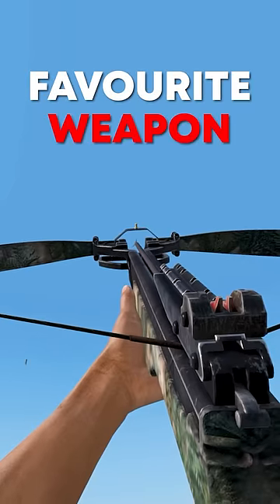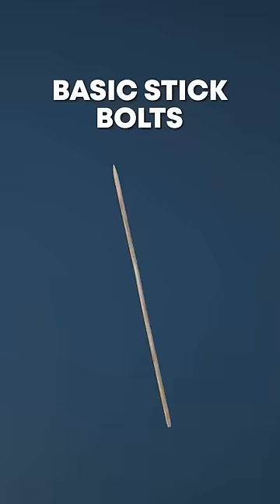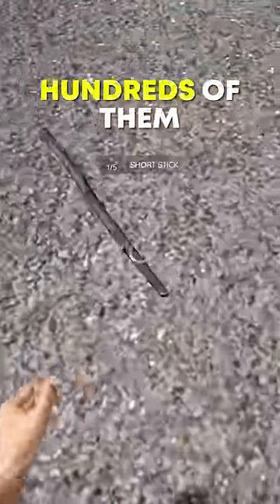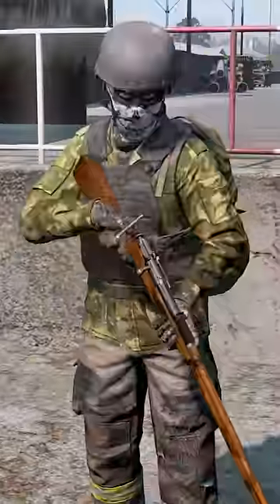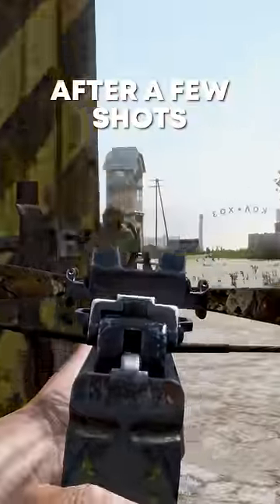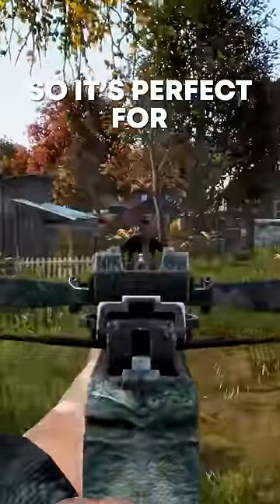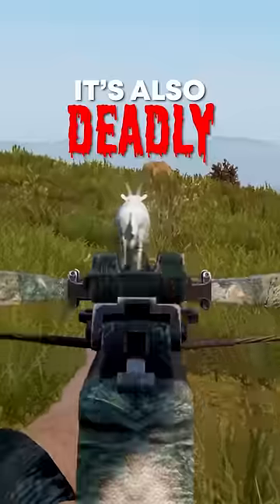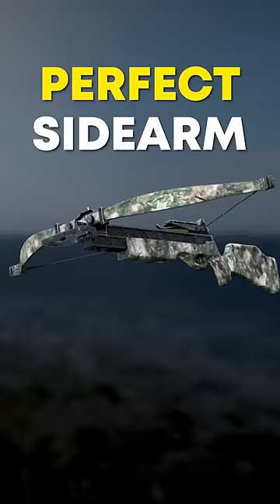The SNEAKIEST WEAPON in DayZ!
Is the Crossbow the best sidearm in DayZ?